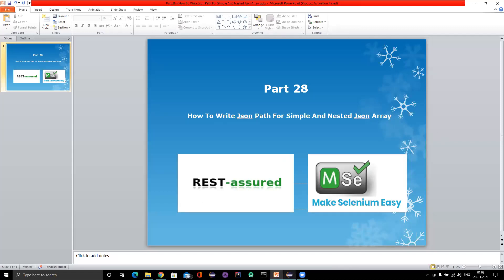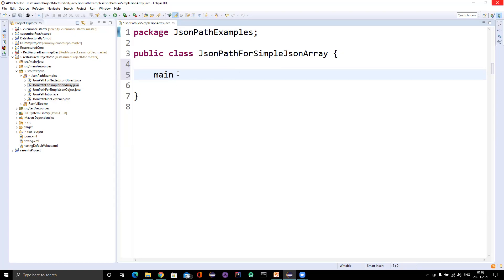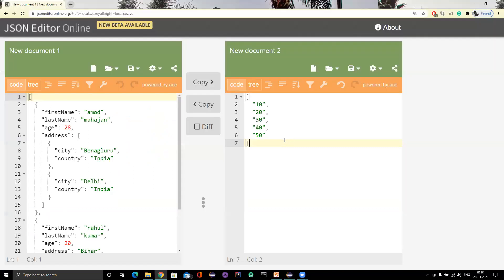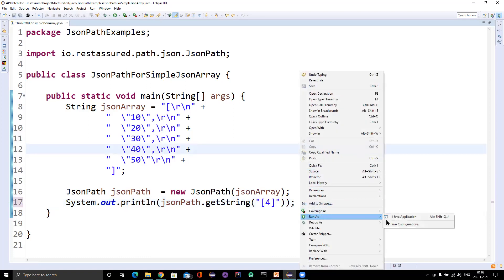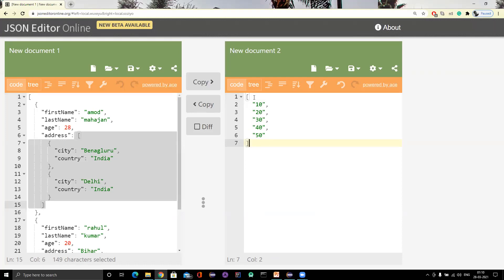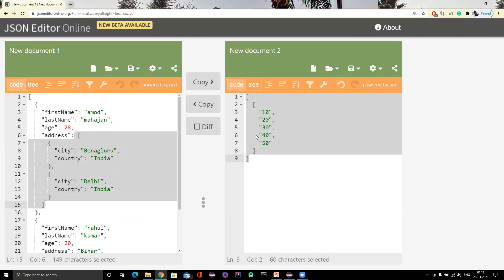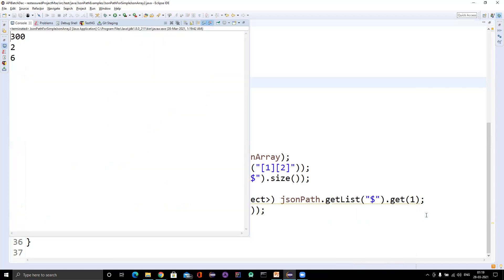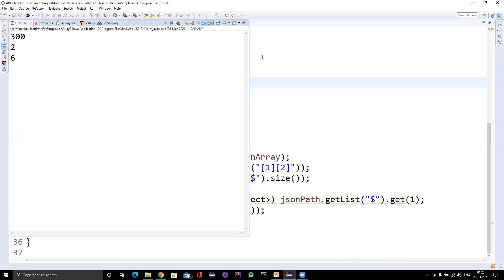28. Learn to write JSON Path for tricky JSON Array and Nested JSON Array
Hey Guys,
In this video, I have tried to explain to write JSON Path for tricky JSON arrays and nested JSON arrys. This is asked in interviews frequently.

If you do not like my contents please share your feedback so that I can improve myself.

Thanks
Amod